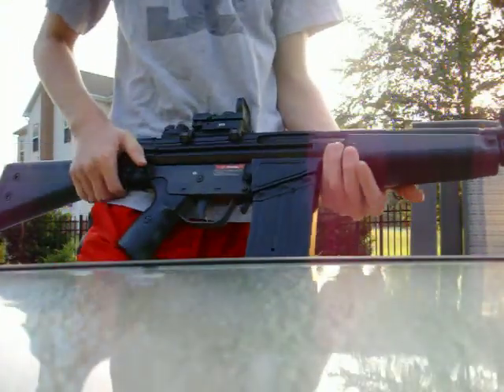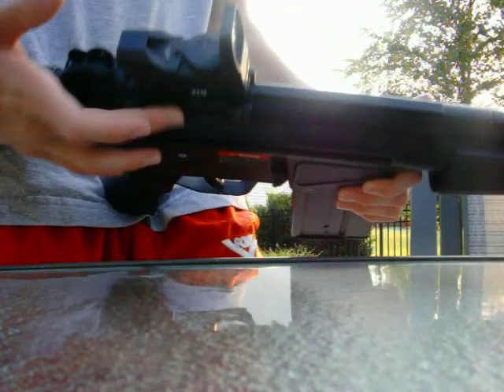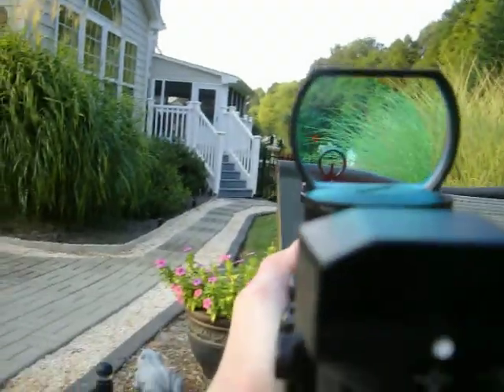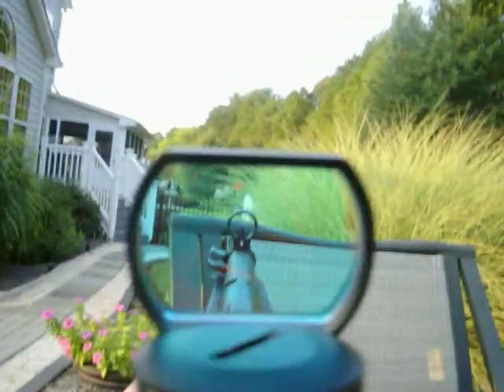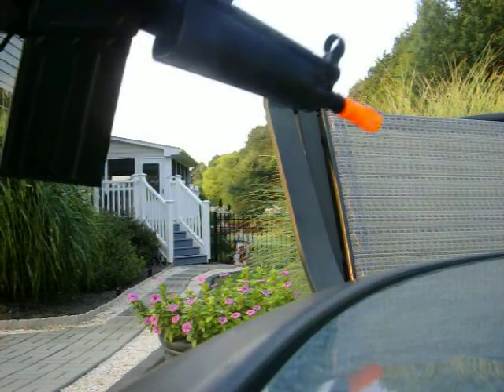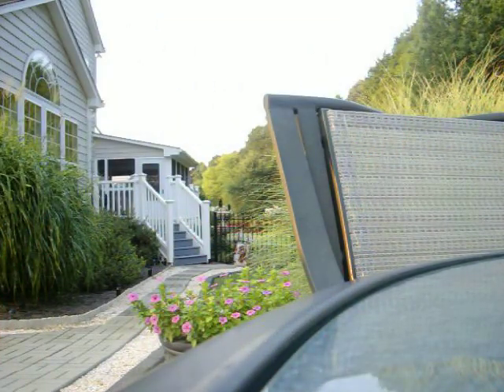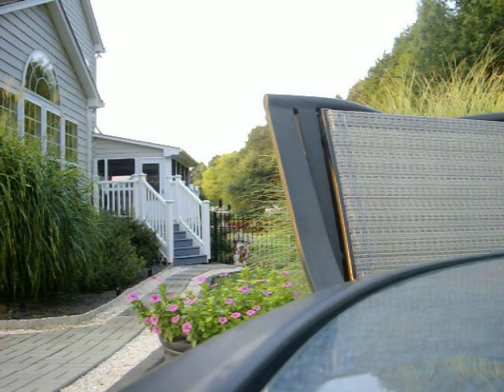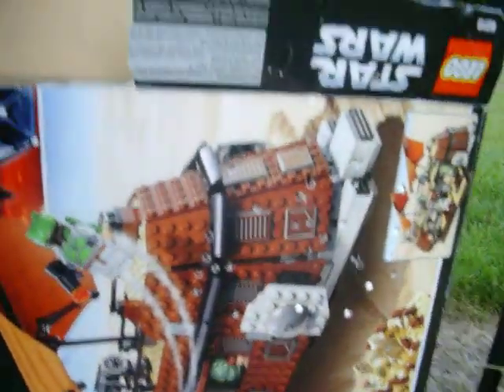JG t3 shorty accuracy test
in the tittle